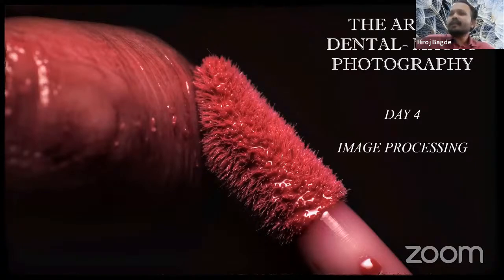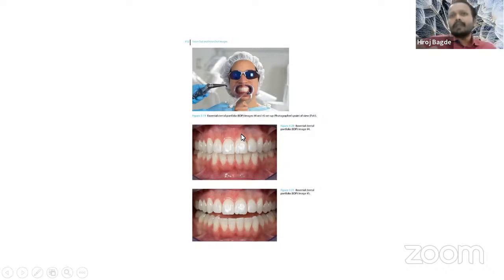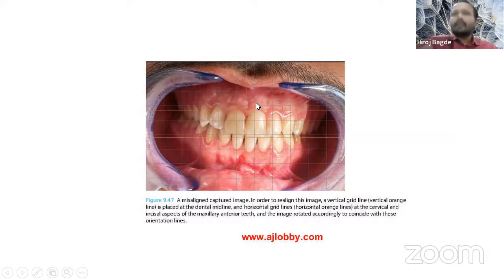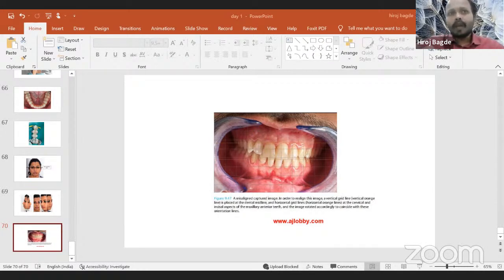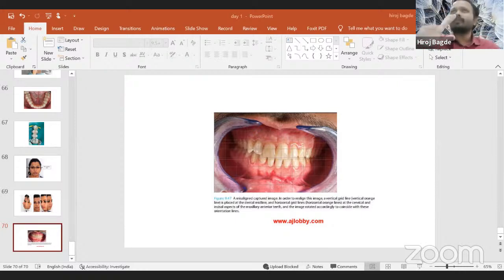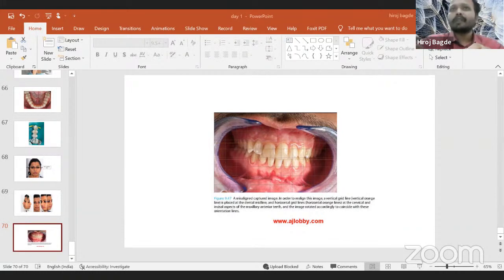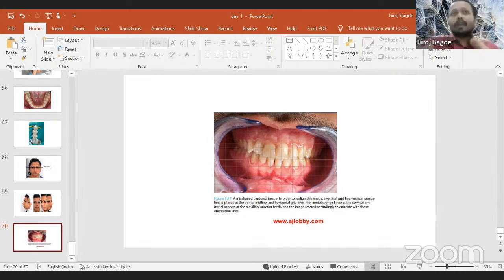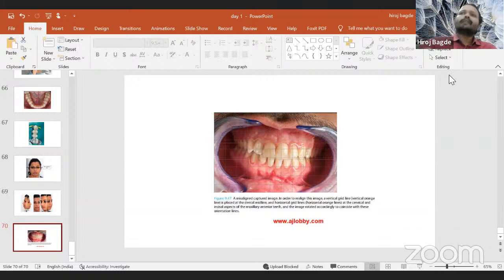Photography in Dentistry and Applications of Macro Photography (day 4)